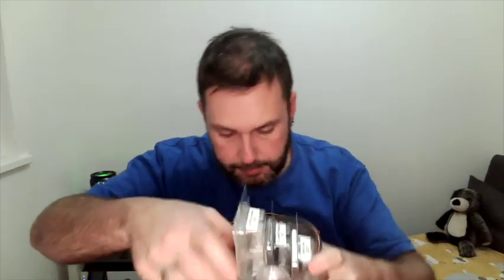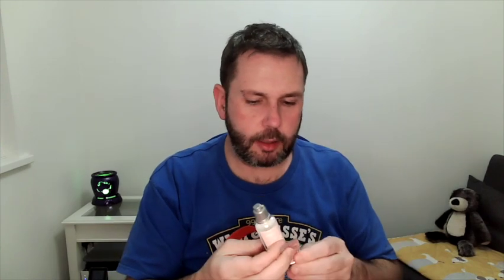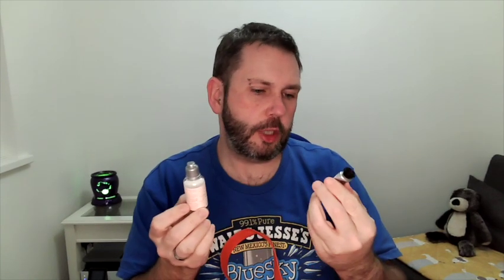Monthly Fragranced Empties for February 2022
A large number of empties for me this month, including quite a few candles which I've been working through.

Want to become a customer? Want to ask questions?